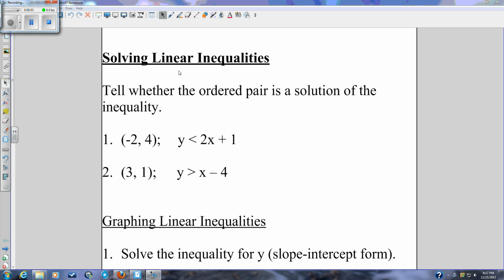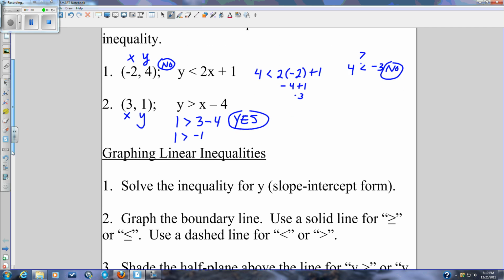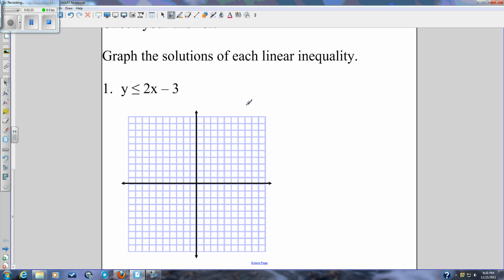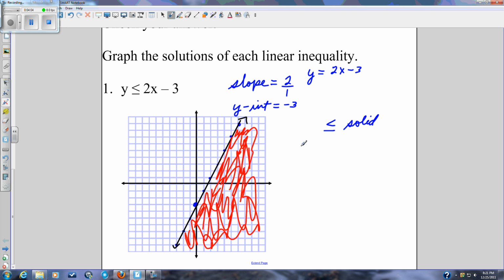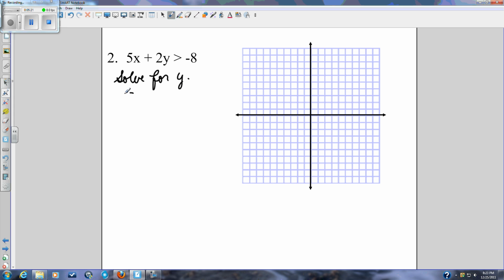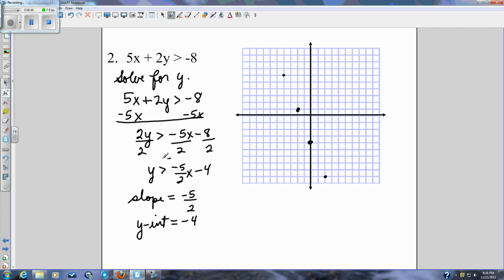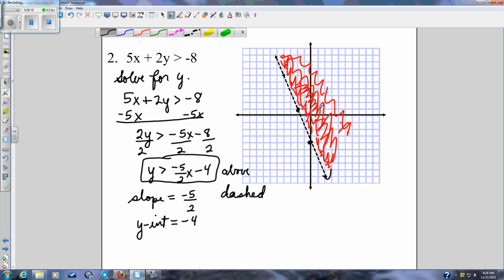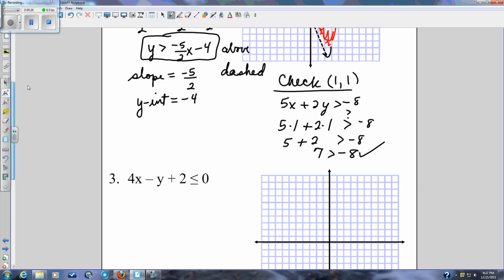CCSS Graphing Linear Inequalities